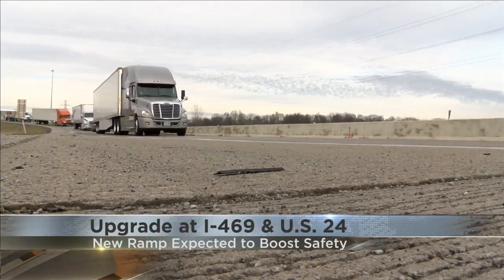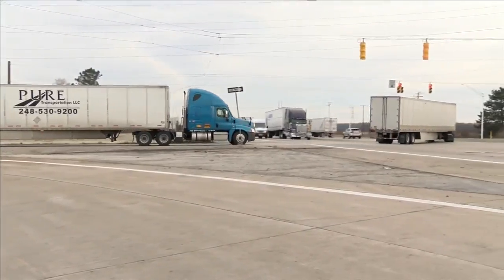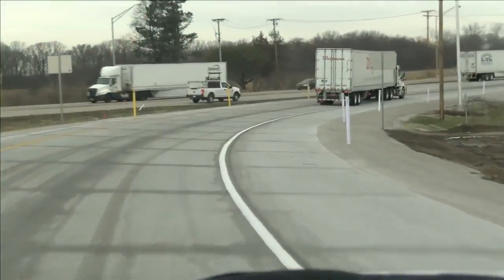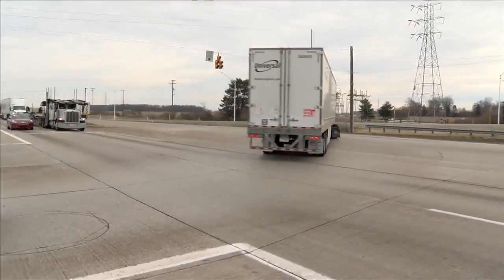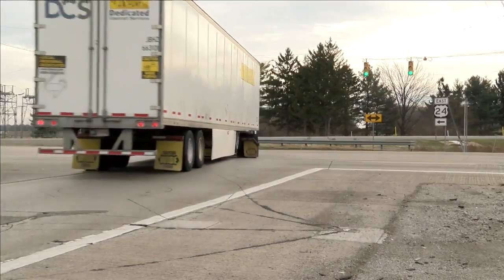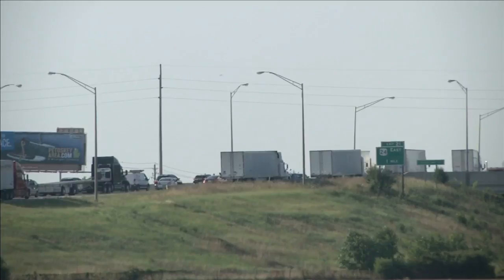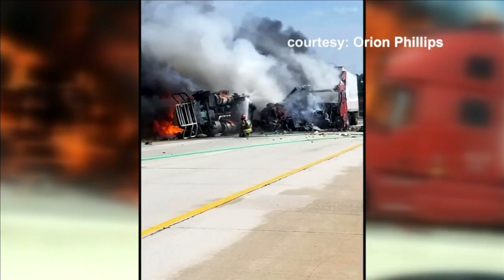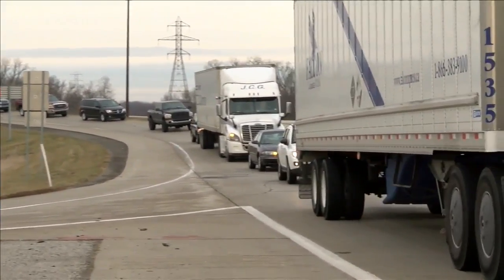New ramp expected to boost safety at busy interchange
A long-awaited improvement at U.S. 24 and Interstate 469 near New Haven is now finished and open to cars and trucks.